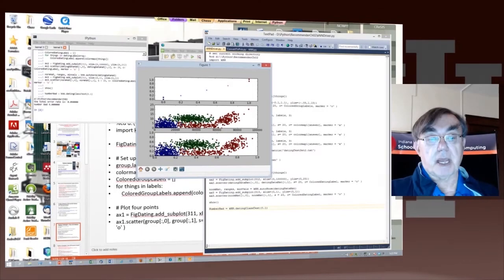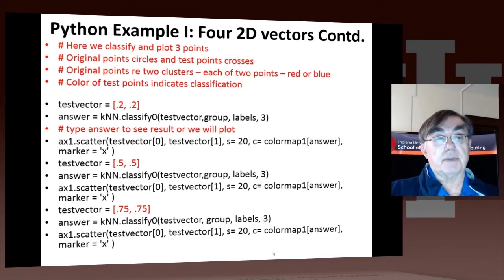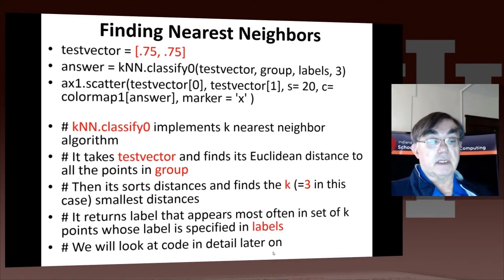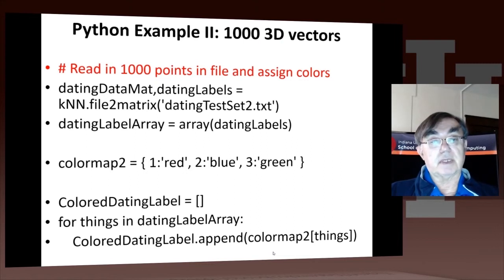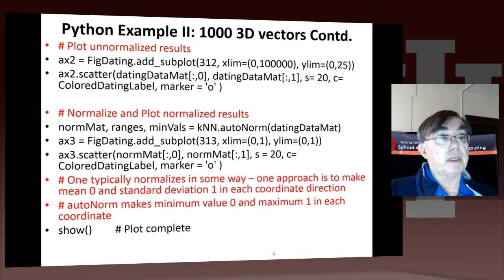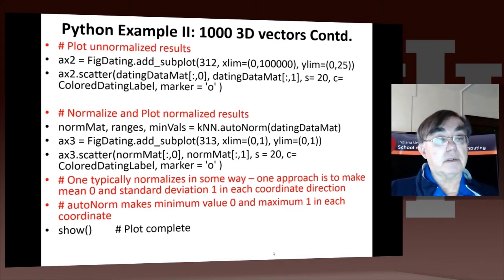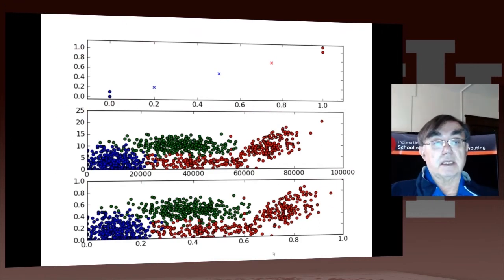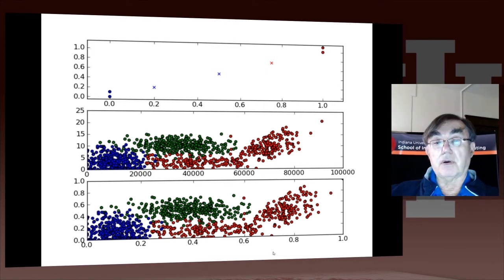IU X-Informatics Unit 15 : Recommender System IV 2: Python k'th Nearest Neighbor Algorithms II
Lesson Overview:
This lesson considers the Python k Nearest Neighbor code found on the web associated with a book by Harrington on Machine Learning. There are two data sets. First we consider a set of 4 2D vectors divided into two categories (clusters) and use k=3 Nearest Neighbor algorithm to classify 3 test points. Second we consider a 3D dataset that has already been classified and show how to normalize. In this lesson we just use Matplotlib to give 2D plots.